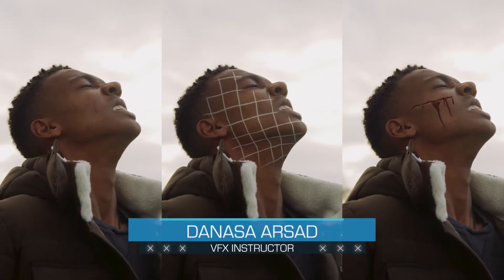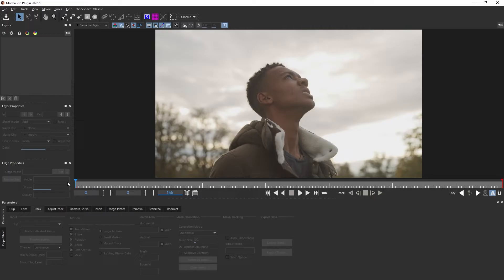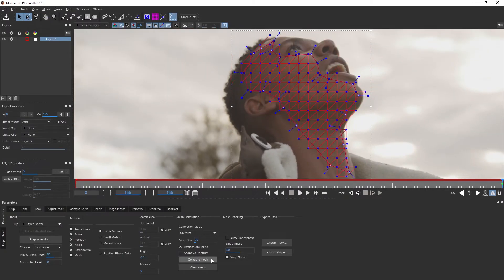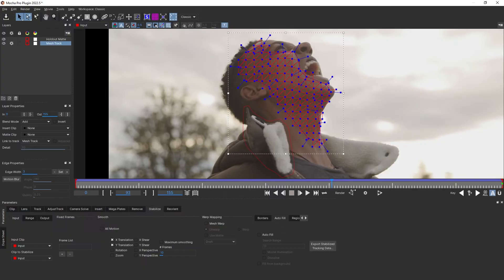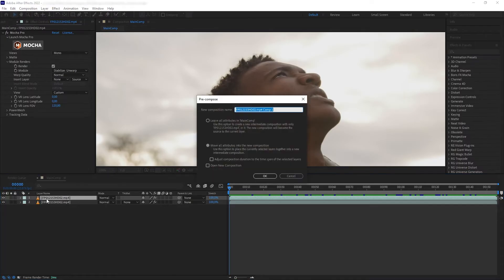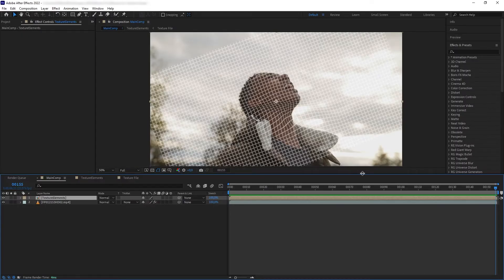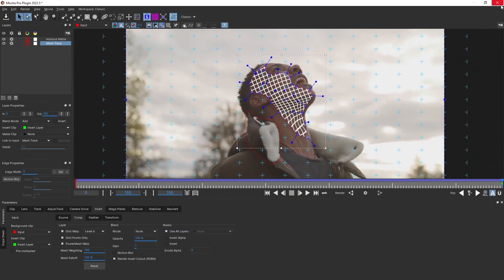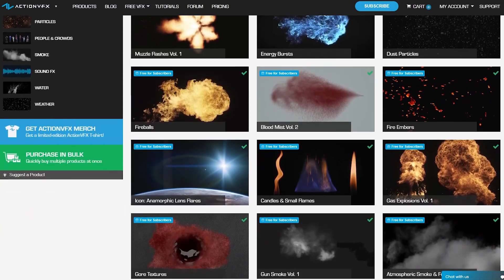Getting Started With PowerMesh! (Mocha Pro After Effects Tutorial)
Looking for professional practice footage to practice this technique? In this Mocha Pro's PowerMesh beginner tutorial, we are going to learn about what @BorisFXco's Mocha Pro is and its amazing PowerMesh feature that allows us to do motion tracking on warping, organic object such as skin and fabric/clothes. We will also be taking a look at the updated Insert Module feature in Mocha 2022.

This is a beginner level tutorial for PowerMesh, if you want to get started on the Mocha Pro itself, check out our Mocha AE Beginner tutorial here:

We've partnered with our friends at Boris FX to offer this exclusive discount* on our favorite planar tracking plugin.
and choose a purchase option. The offer is valid for New License or Annual Subscription options.

* Offer expires at midnight on August 23, 2022

ActionVFX Collections used:
Bleeding Wound:

00:00 Intro/What is PowerMesh?
01:14 Plate preparation &  Opening Mocha
02:51 Creating a PowerMesh Track
04:40 Dealing with problematic track (remove module)
07:09 The "old" way to apply the tracking data
10:55 Using the new insert module feature
14:40 Mocha Pro Exclusive Offer
15:09 Outro